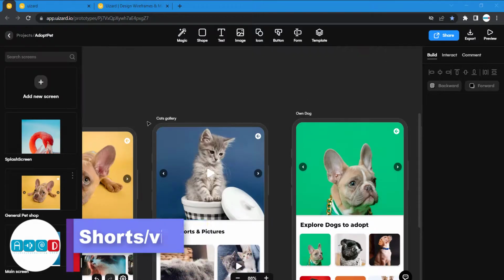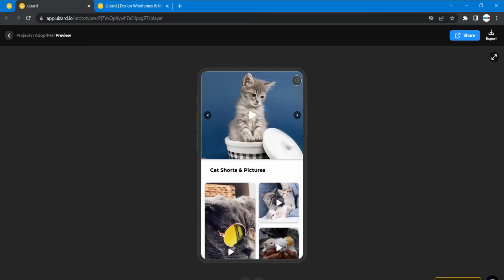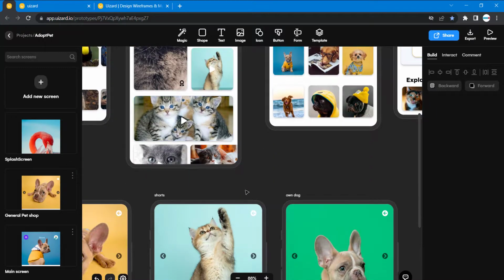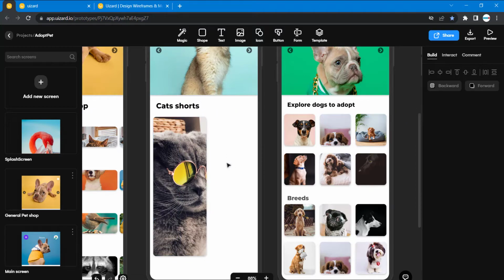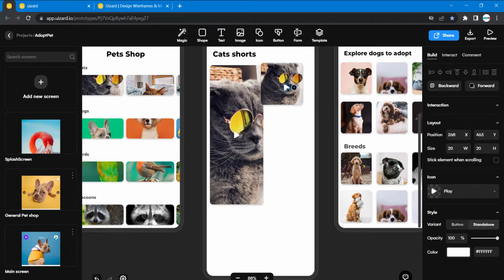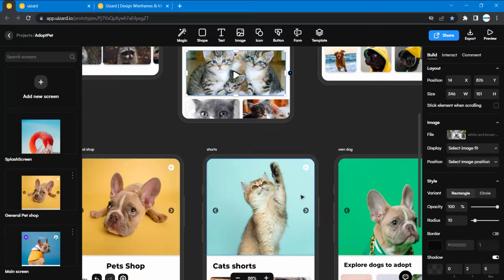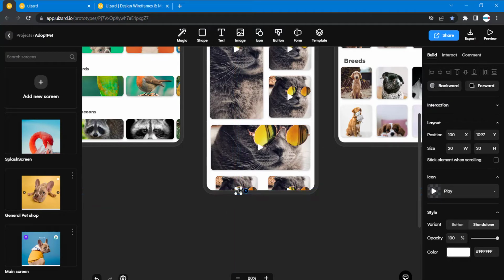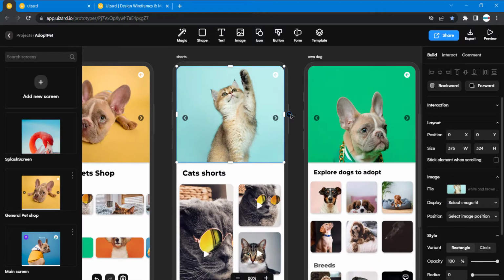7:Shorts / Video page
In this lesson, we will learn to design our project's video sections/ UI. Socials: